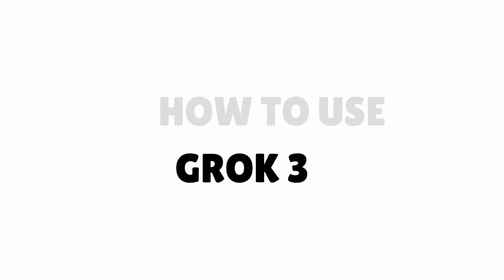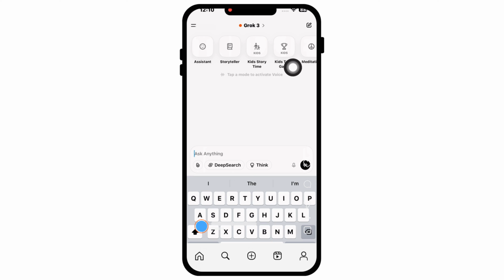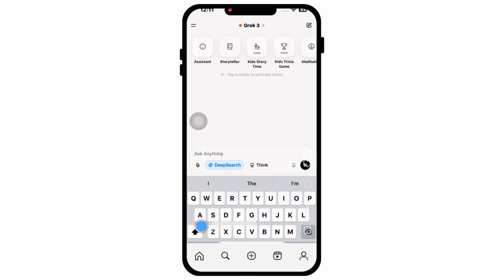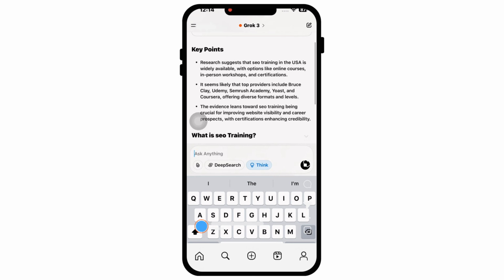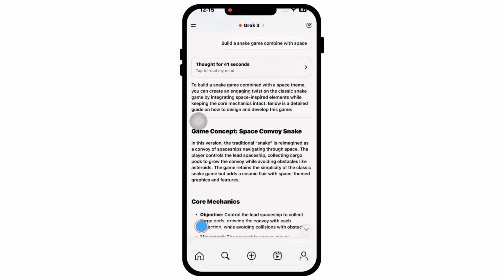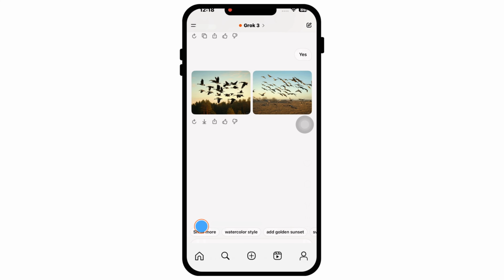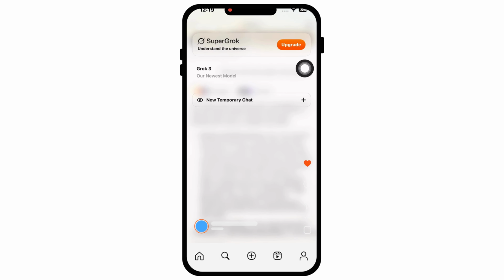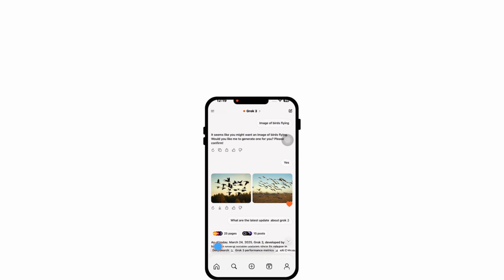How to Use Grok 3 for Beginners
How to Use Grok 3 for Beginners (2025 Guide)

Learn how to get started with Grok 3, Elon Musk’s AI chatbot built into X (formerly Twitter), designed to give you real-time, witty, and informative responses.

⏱️ 0:05 – Access Grok 3

Open the X app (Twitter).

If you don’t see it, go to Settings ,Subscriptions and upgrade to Premium+.

⏱️ 0:10 – Start Asking Questions
Type your query like:
👉 “Summarize today’s world news”
👉 “Explain quantum physics in simple terms”
👉 “Make a meme about coffee addiction”

Grok 3 is known for its sarcastic and witty tone, but you can ask for serious answers too.

📌 Bonus Features:

Real-time internet access (Unlike ChatGPT Free).

Integrated directly with trending topics on X.

Great for quick facts, creative writing, jokes, and breaking news.

You can also say: “Give me a tweet thread about [topic].”

Perfect for curious minds, social media creators, and meme-loving info seekers.

Want help writing your first Grok prompt? Just say the word! 🚀